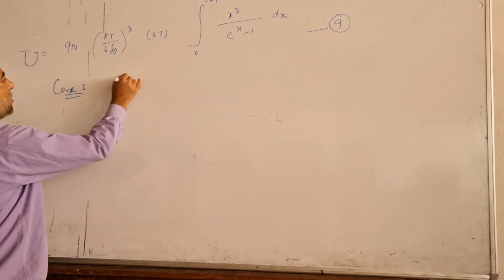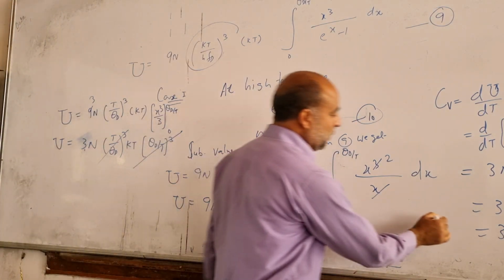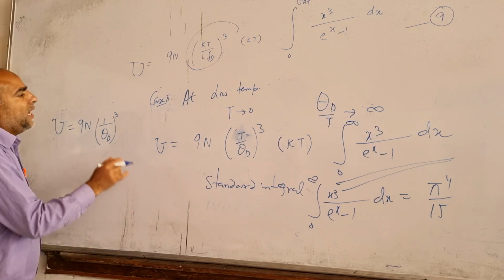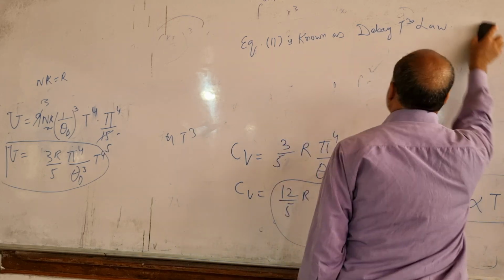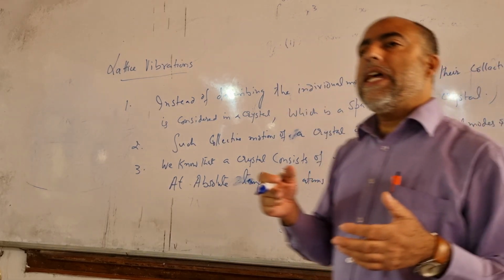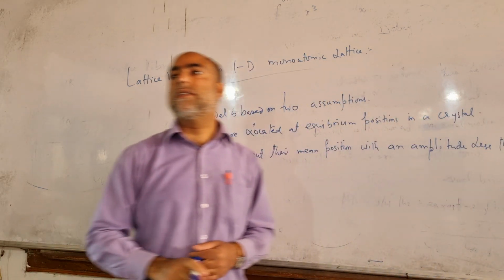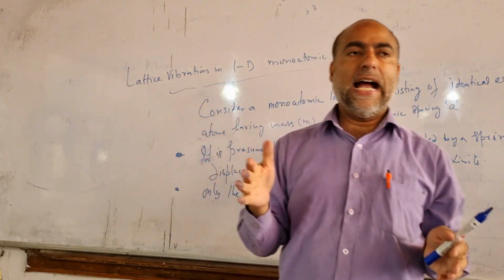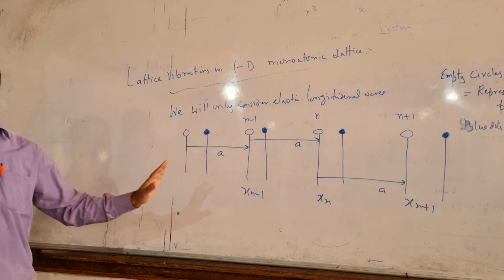Debay Model specific heat continue